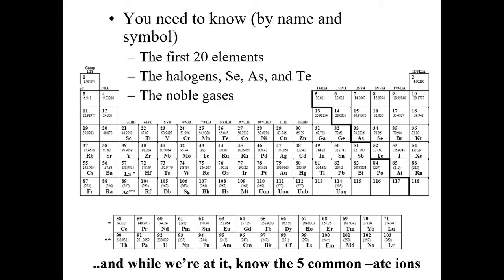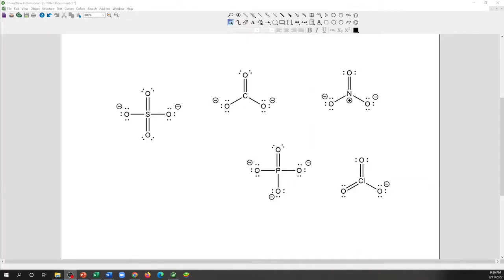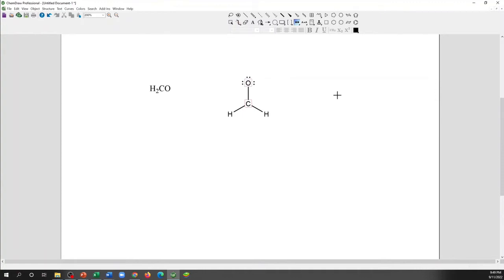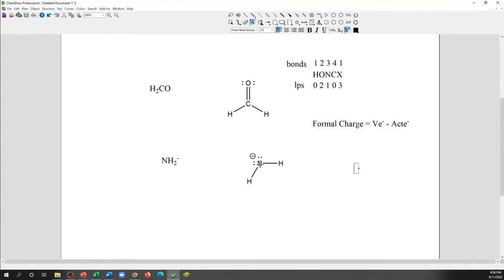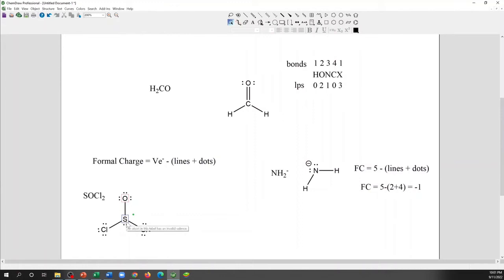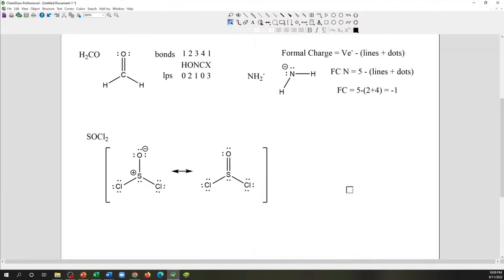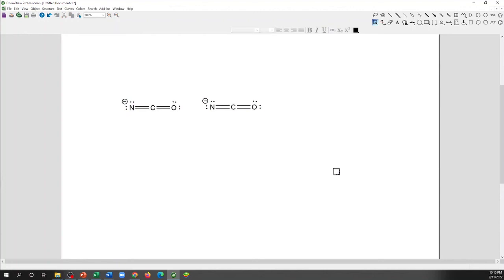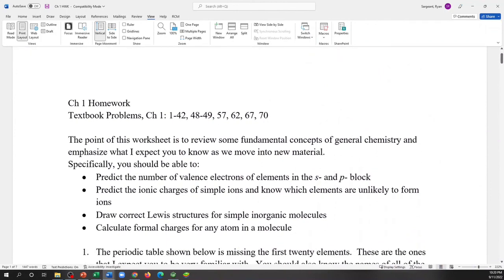1a Lewis Structures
Introduction to Organic Chemistry, Lewis Structures, Formal Charges, and Resonance Structures